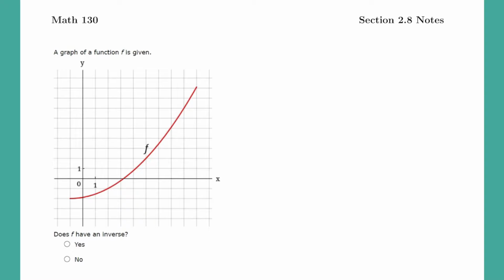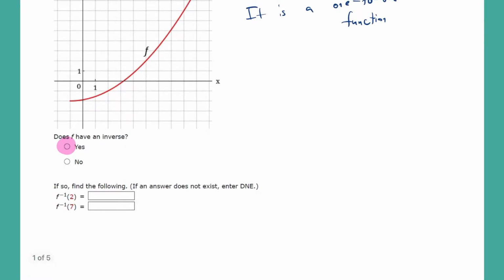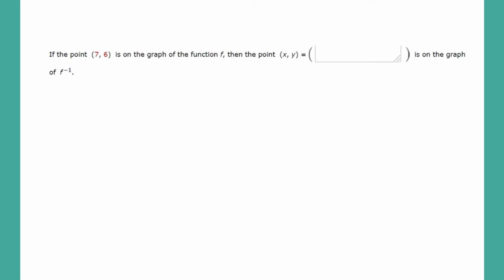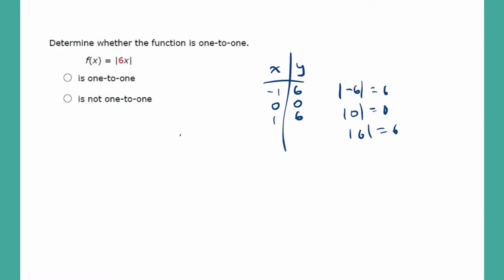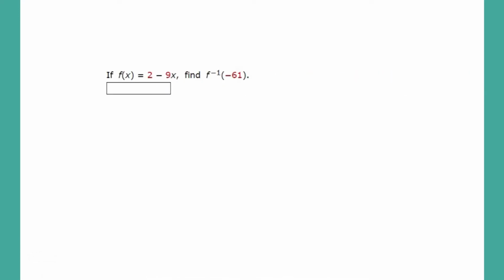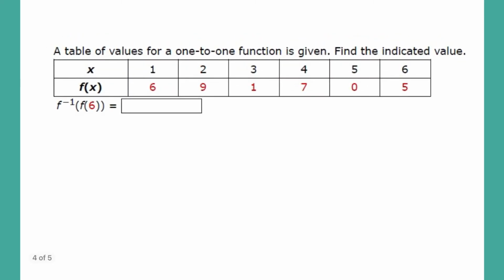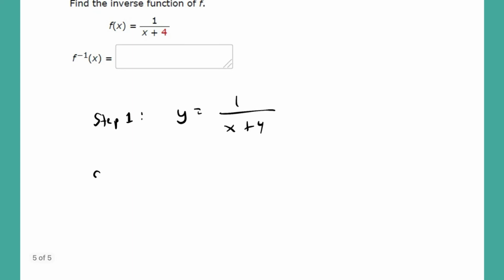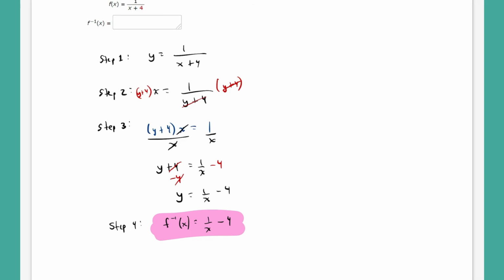Math 130 Section 2.8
College Algebra One-to-One Functions and Their Inverses